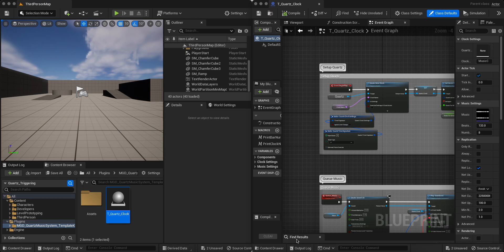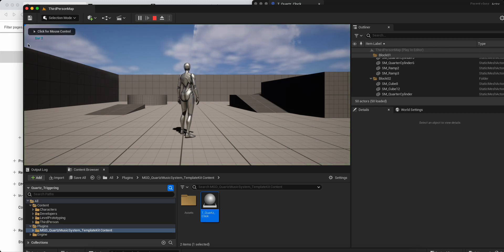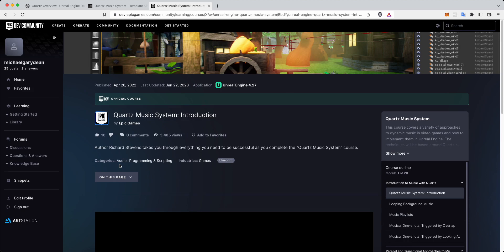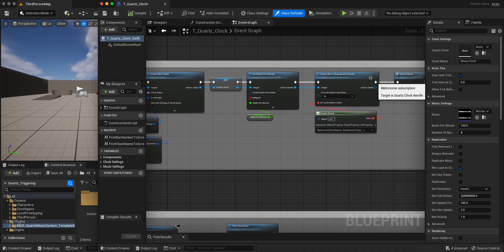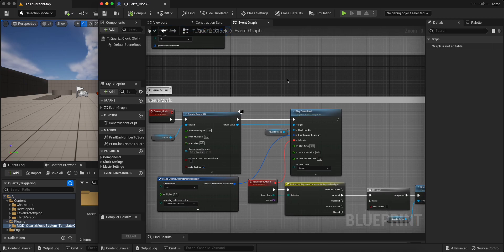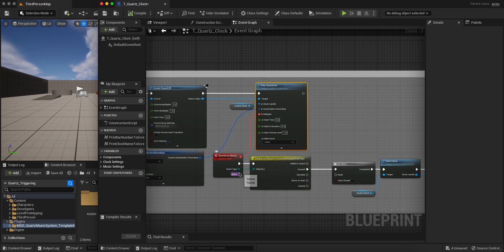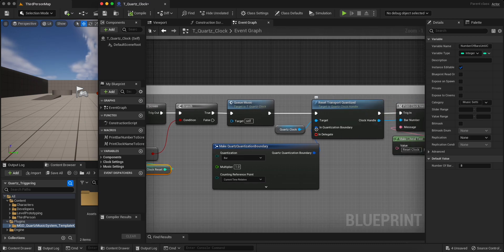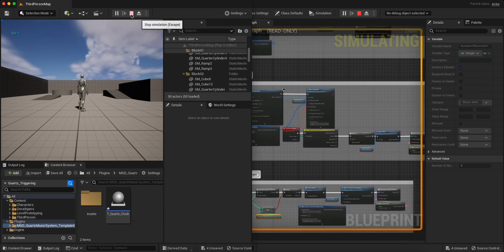Setting up the Quartz Clock - Interactive Music - Tutorials for Unreal Engine 5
In Unreal Engine 5, the Quartz Clock is a crucial component of the native audio system that enables interactive audio. The Quartz Clock serves as the foundation for musical timing, similar to the transport system in a DAW. This video shows a basic Quartz Clock set-up and uses it to run a tempo-synced loop.

0:00 - Intro
0:40 - Template drag-and-drop
1:50 - Overview of Quartz Clock setup
2:27 - Setup Quartz
3:21 - Queue music
4:48 - Bar events and clock reset
5:30 - Demo

Demonstrated by Montreal-based composer Michael Gary Dean.